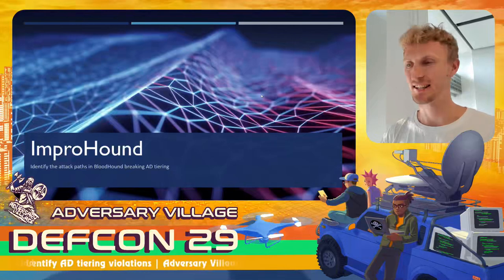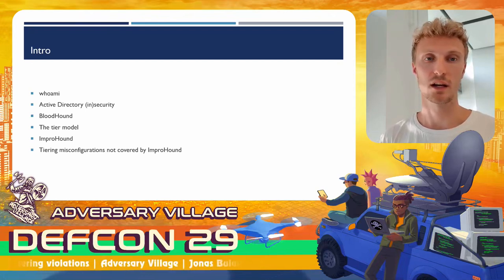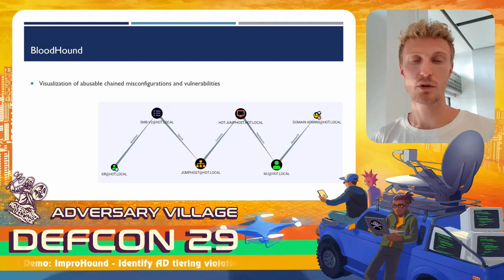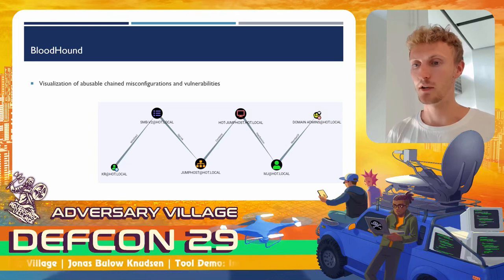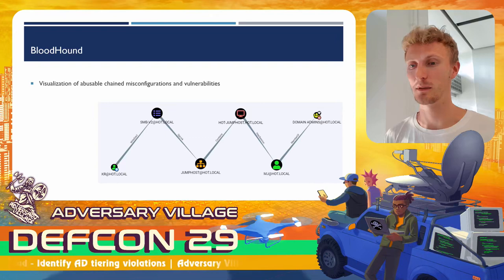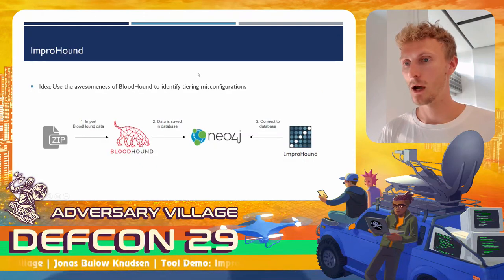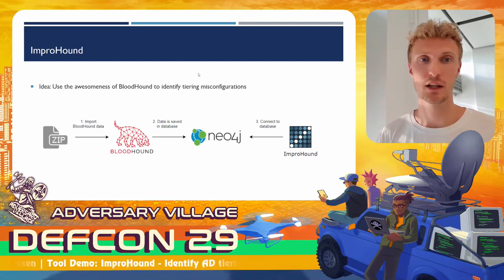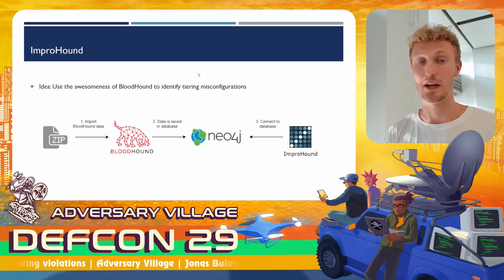DEF CON 29 Adversary Village - Jonas Knudsen -Tool Demo: ImproHound Identify AD Tiering Violations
It is not viable for system administrators and defenders in a large Active Directory (AD) environment to ensure all AD objects have only the exact permissions they need. Microsoft also realised that, why they recommended organizations to implement the AD tier model: Split the AD into three tiers and focus on preventing attack paths leading from one tier to a more business critical tier.

The concept is great, as it in theory prevents adversaries from gaining access to the server tiers (Tier 1 and 0) when they have obtained a shell on a workstation (Tier 2) i.e. through phishing, and it prevents adversaries from gaining access to the Domain Admins, Domain Controllers, etc. in Tier 0 when they have got a shell on a web server i.e. through an RCE vulnerability. But it turns out to be rather difficult to implement the tiering concept in AD, why most organizations fail it and end up leaving security gaps.

It doesn’t help on the organization’s motivation to make sure their tiering is sound, when Microsoft now call it the AD tier model “legacy” and have replaced it with the more cloud-focused enterprise access model

As a person hired to help identify the vulnerabilities in an organization, you want to find and report the attack paths of their AD. BloodHound is well-known and great tool for revealing some of the hidden and often unintended relationships within an AD environment and can be used to identify highly complex chained attack paths that would otherwise be almost impossible to identify. It is great for finding the shortest attack path from a compromised user or computer to a desired target, but it is not built to find and report attack paths between tiers..

I will in my presentation explain and demonstrate a tool I have created called ImproHound, which take advantage of BloodHound’s graph database to identify and report the misconfigurations and security flaws that breaks the tiering of an AD environment.